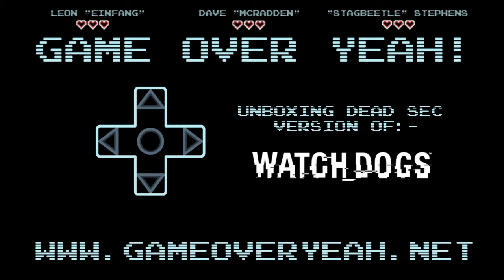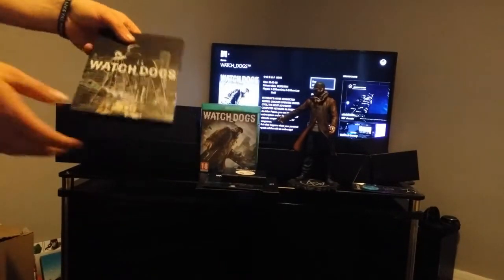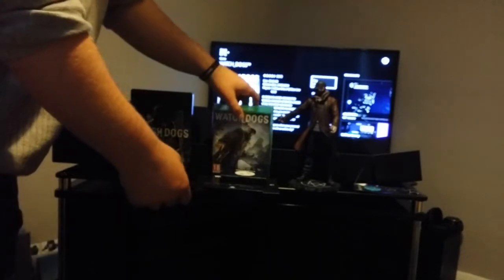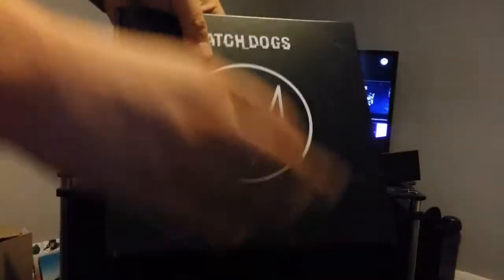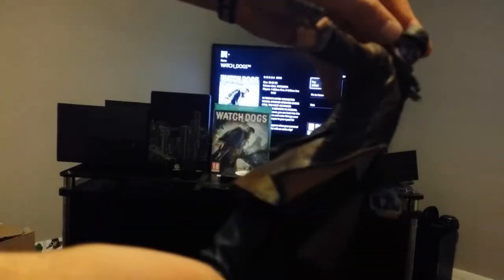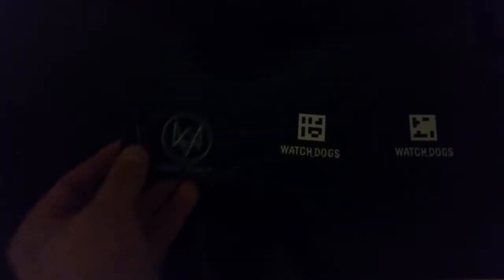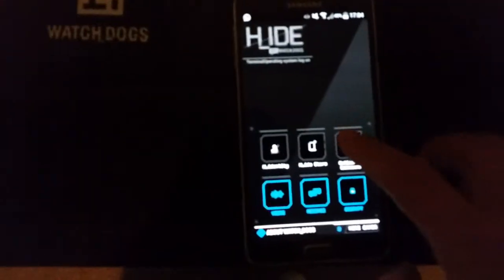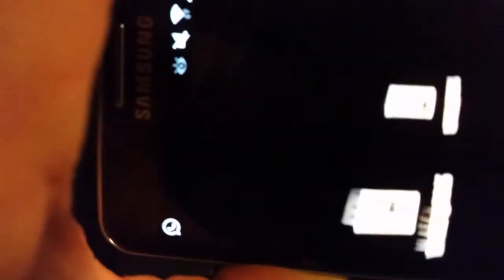Xbox One Watchdogs DedSec Unbox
Check out The 'Stagbeetle' himself as he unboxes the Dedsec version of Watchdogs.